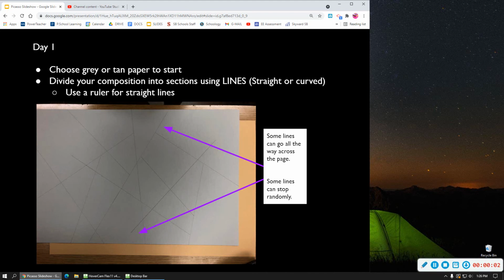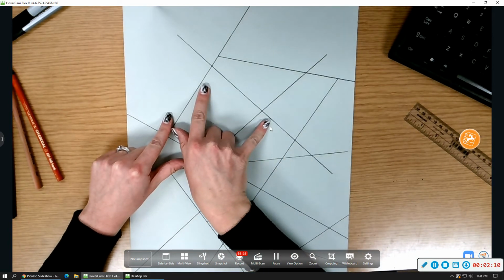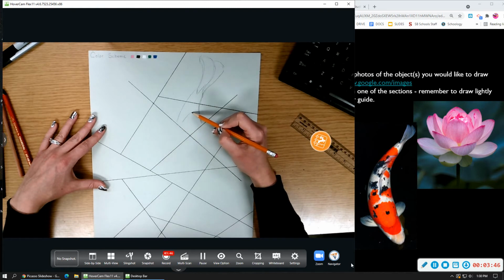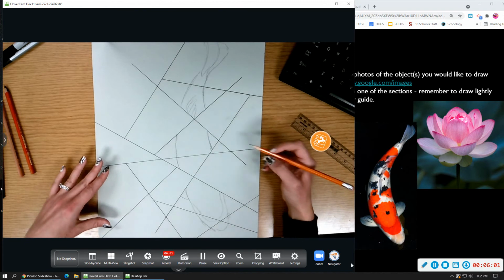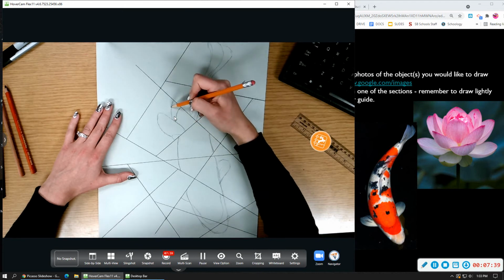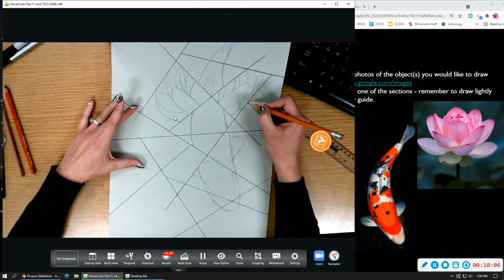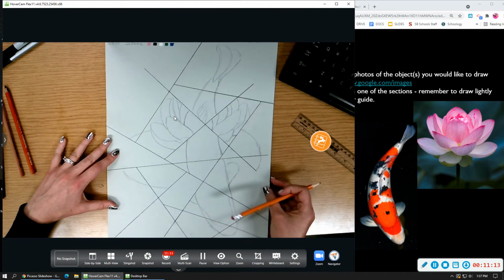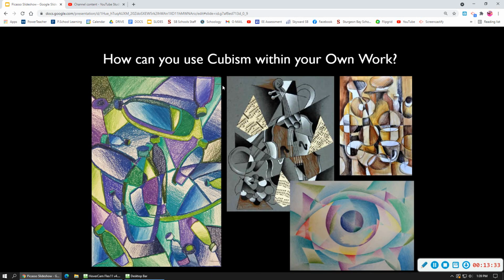Cubism Inspired Drawing (Step 2) Drawing Objects Fragmented